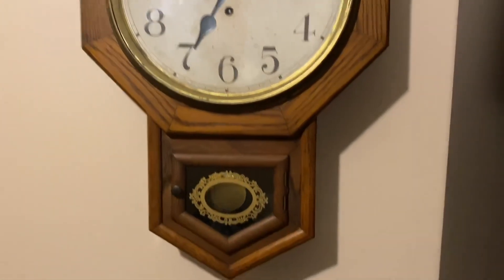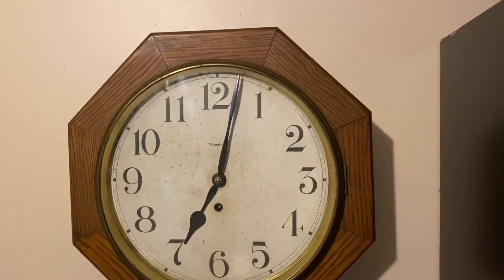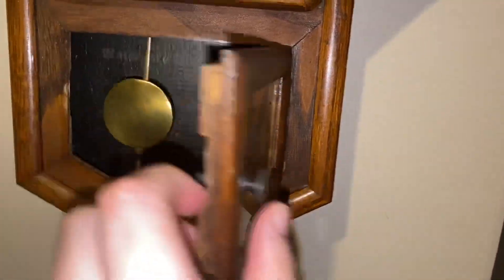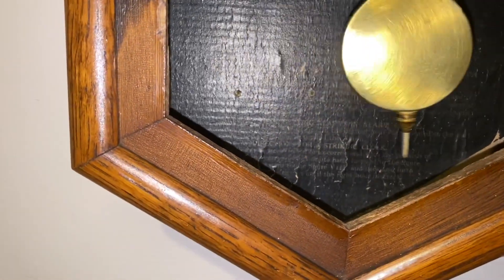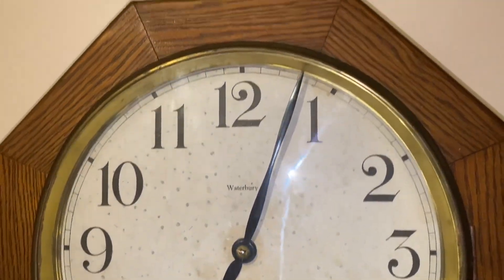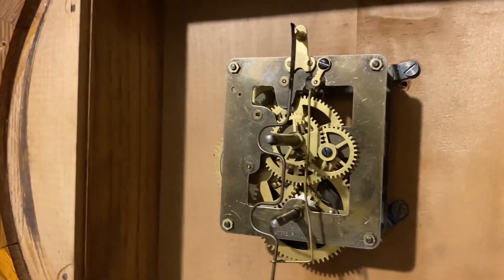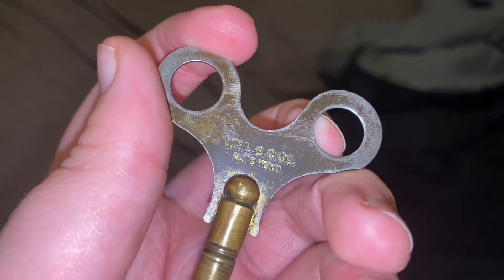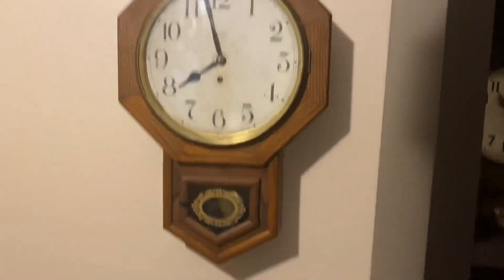Waterbury Eight Day Time Only Wall Clock